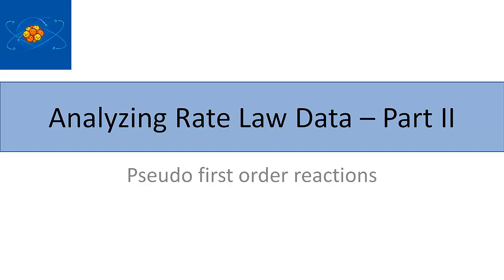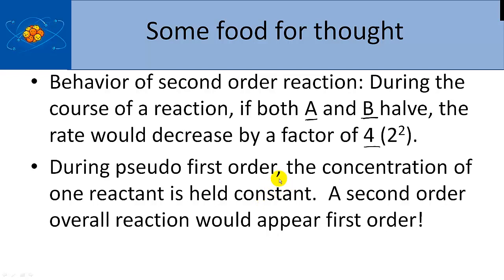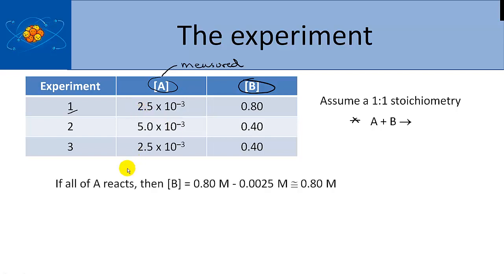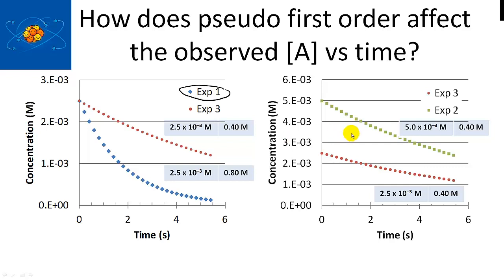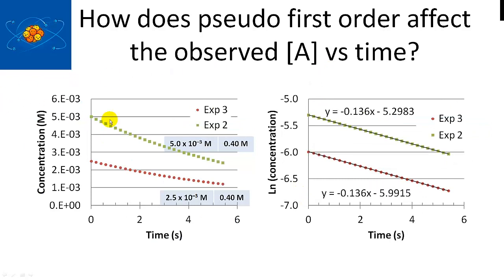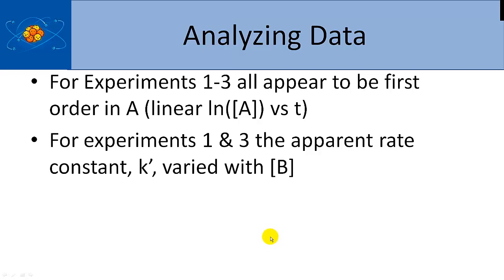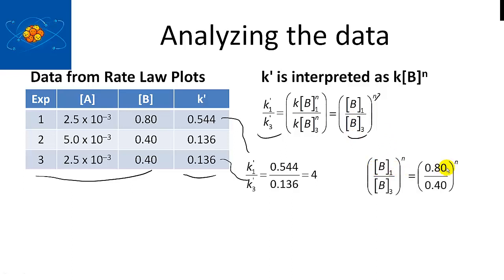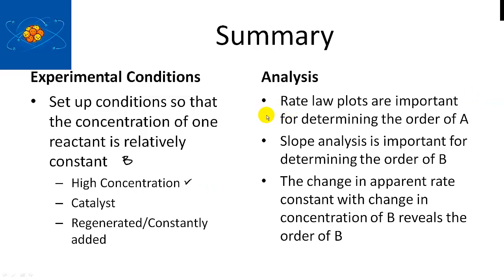Analysis of Rate Law Data II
How to analyze pseudo first order reactions using rate law plots